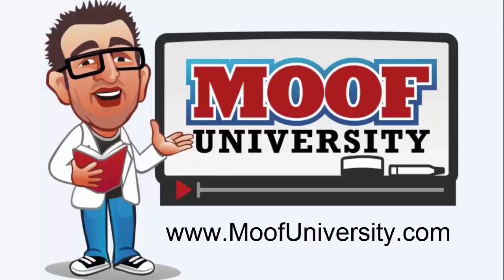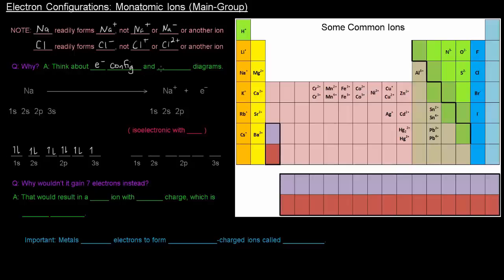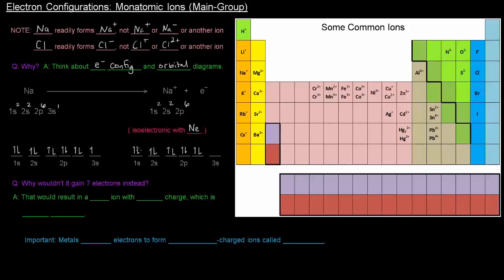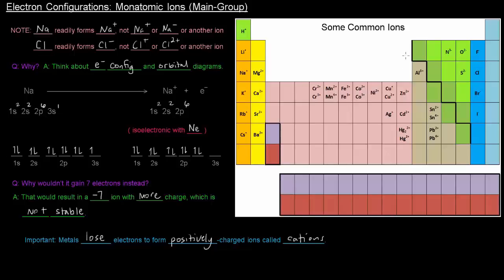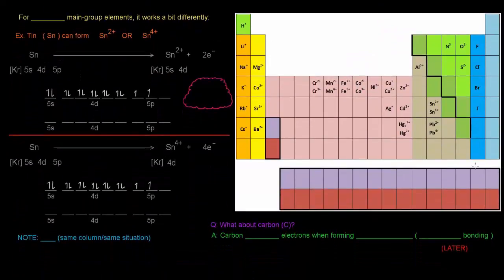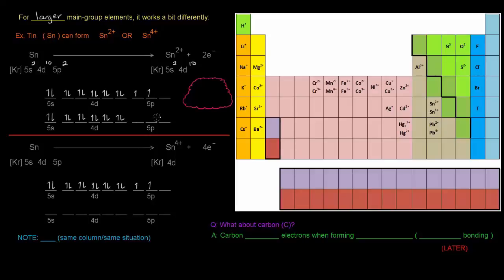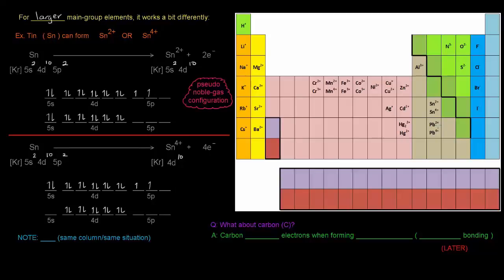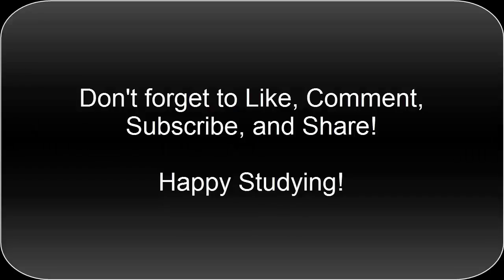Electron Configurations (Part 10 of 12) - Monatomic Ions (Main Group)